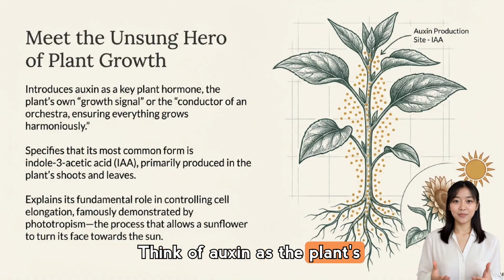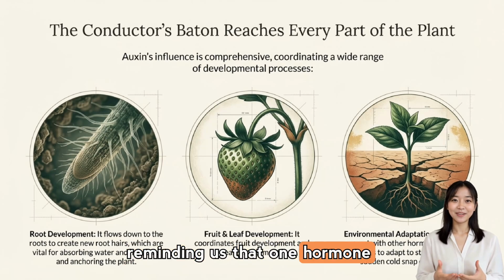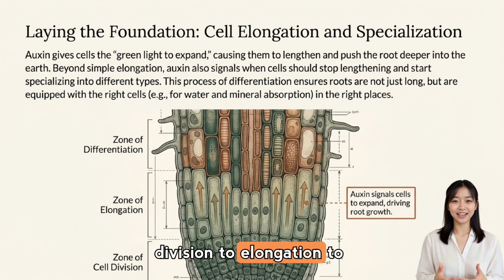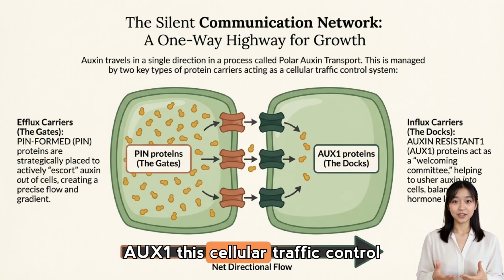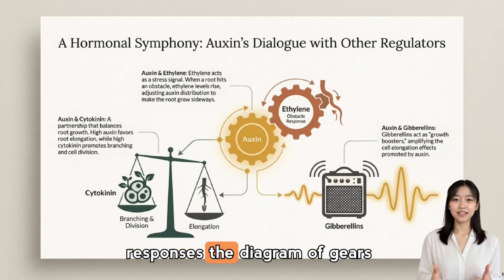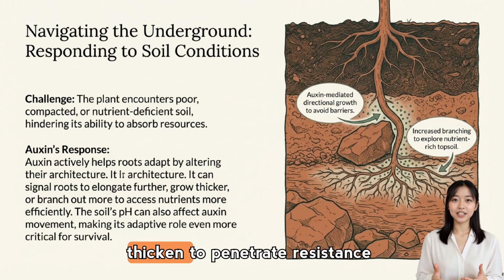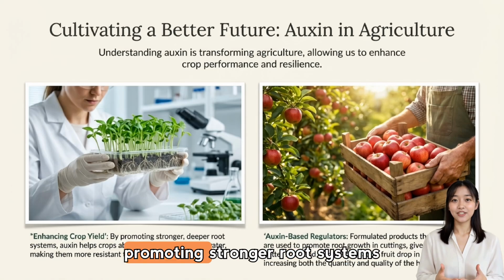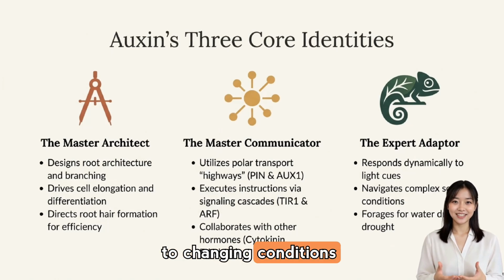Auxin - The Master Architect of Roots (5 Minutes)